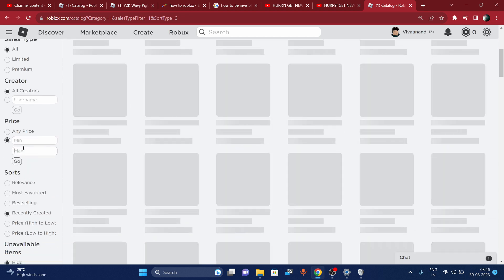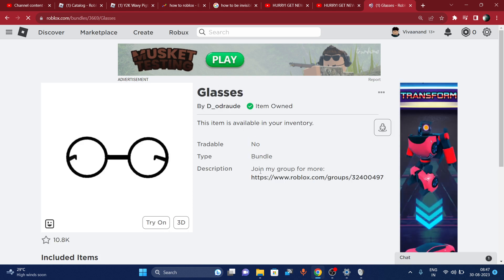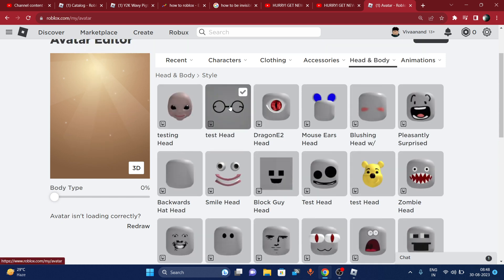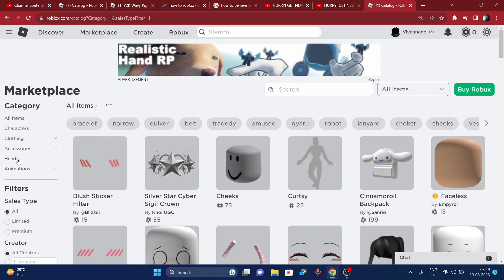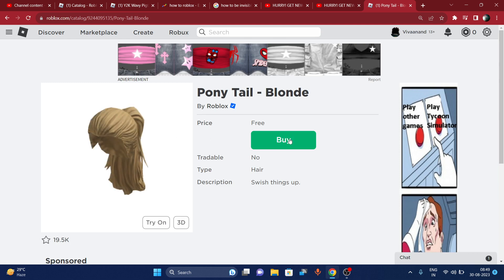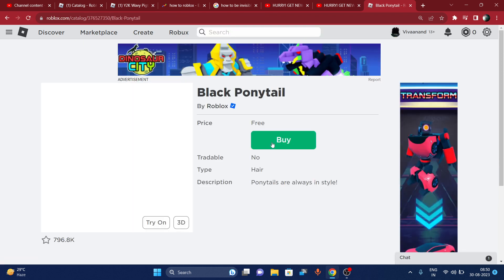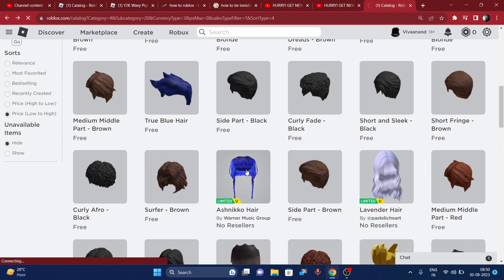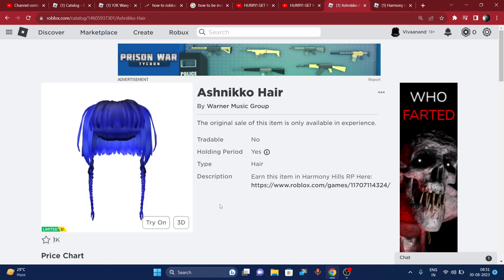HURRY! GET NEW FREE HAIRS & FREE HEADLESS NOW!! 💯🌟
In this tutorial, we'll walk you through the process step by step to get free hairs and headless on roblox
Topic covered
FREE ITEMS